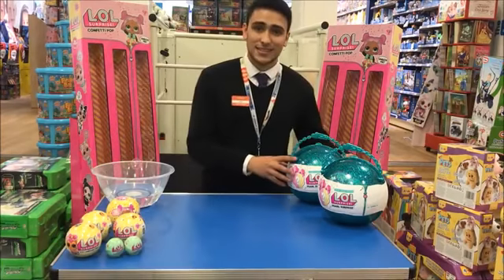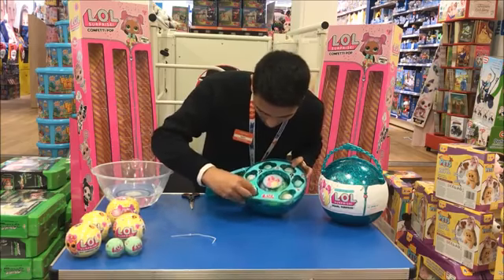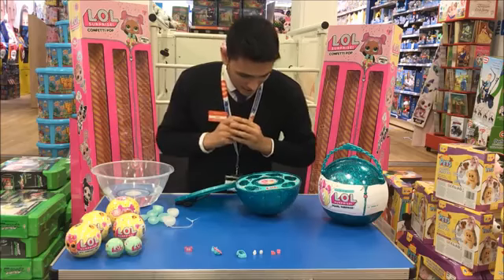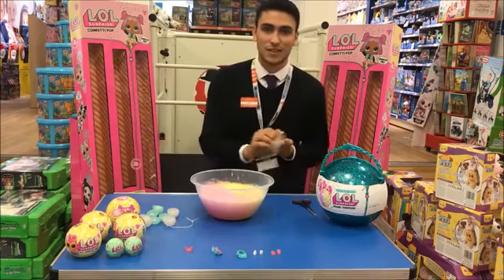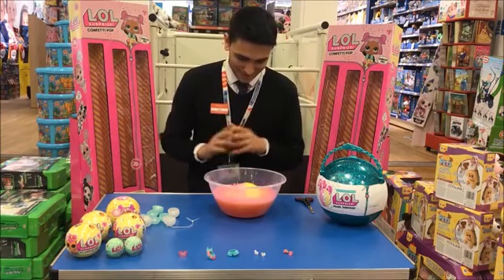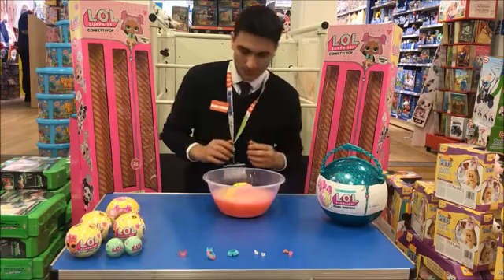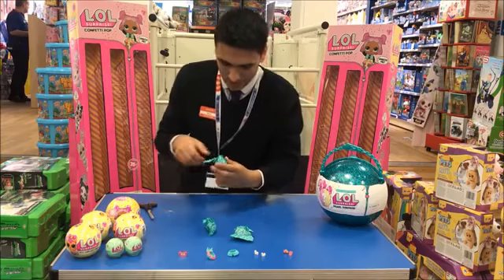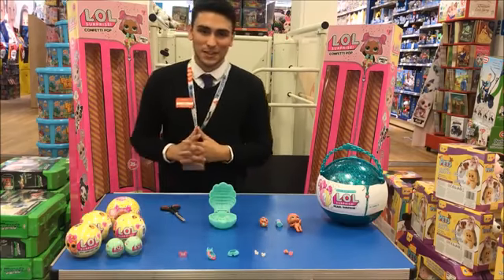LOL Pearl Surprise Unboxing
Unlock your imagination with LOL Surprise!